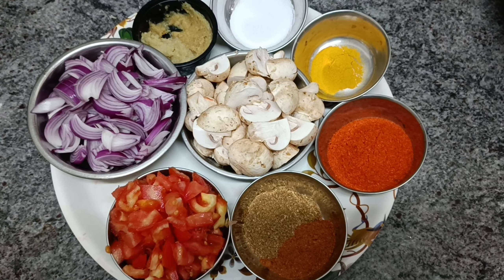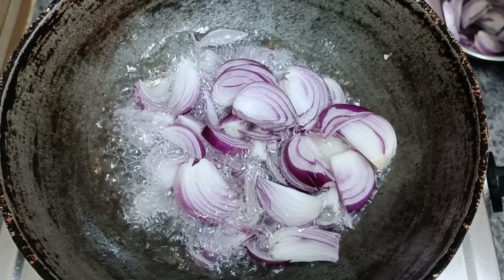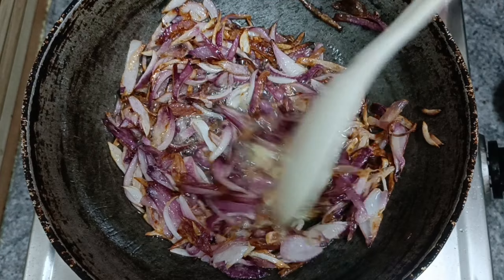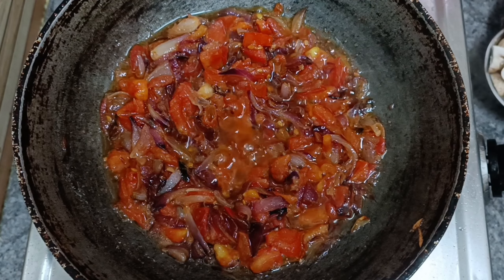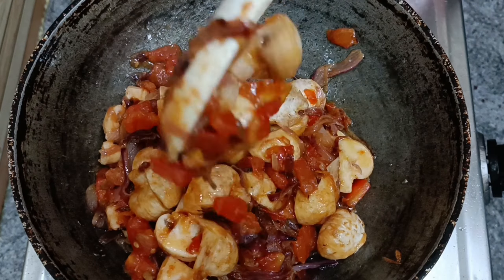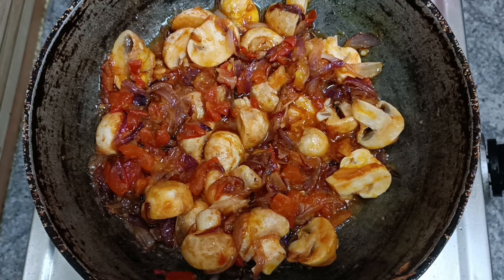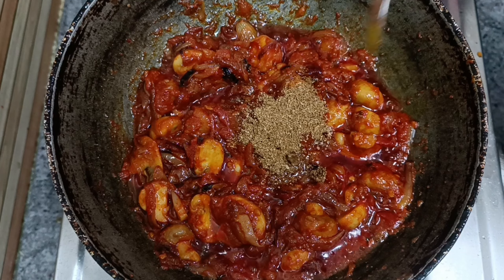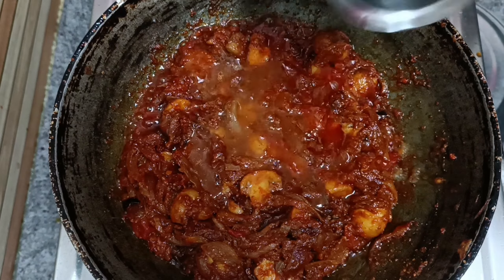Rayalaseema style Mushroom Recipe || రెస్టారెంట్ స్టైల్ పుట్టగొడుగుల recipe